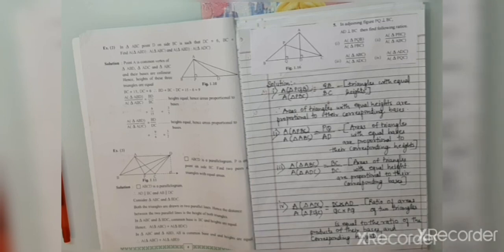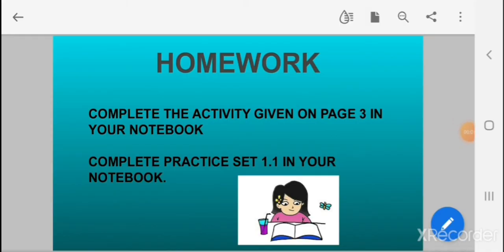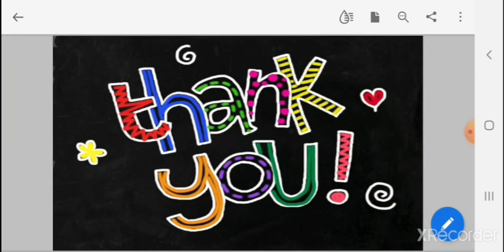Std X Geometry Similarity Practice set 1.1